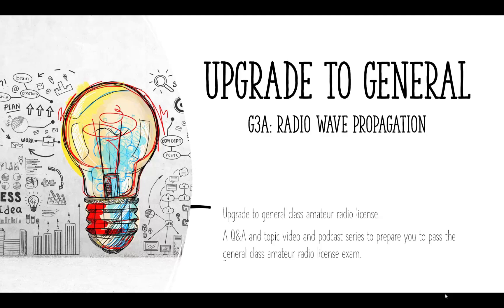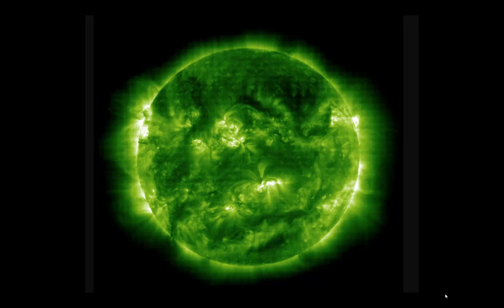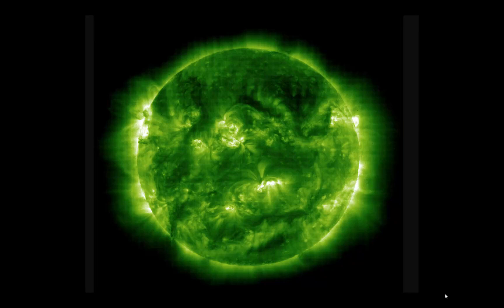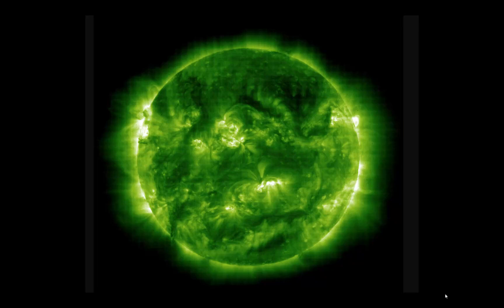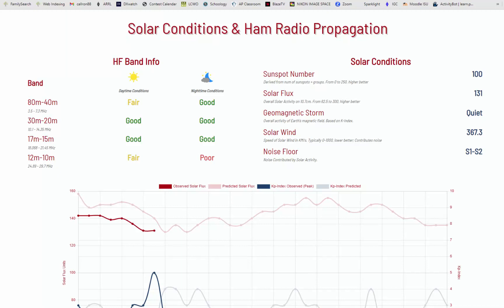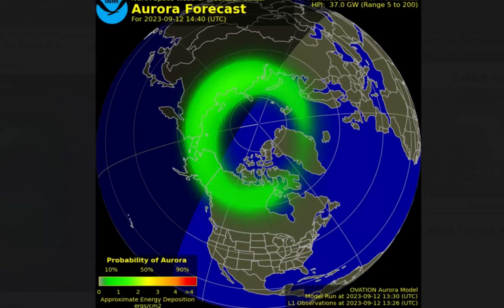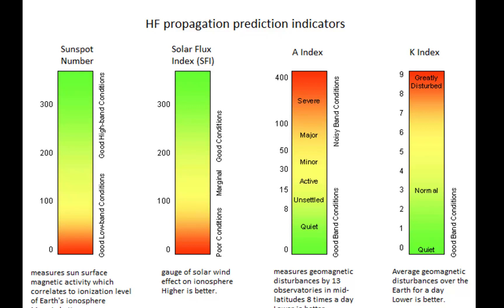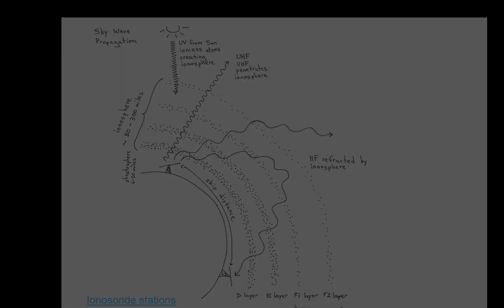Upgrade to General-G3A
Episode G3A of a series to help you upgrade your amateur radio license to general class.